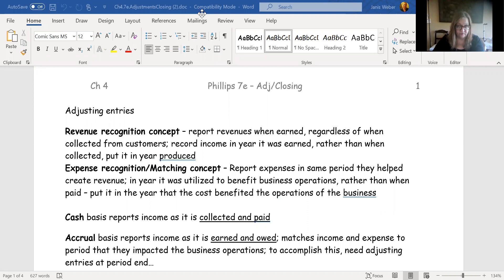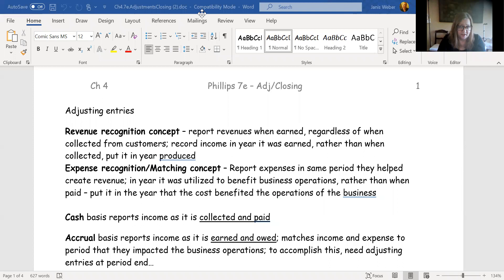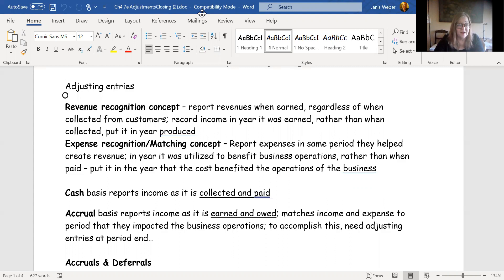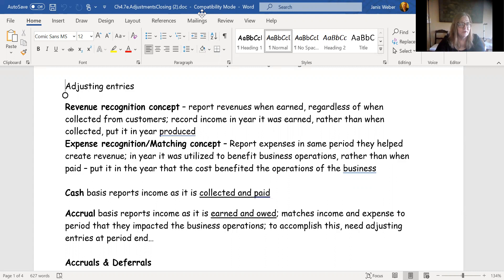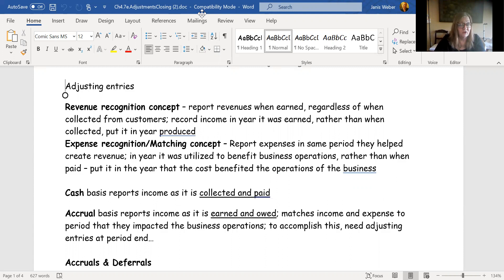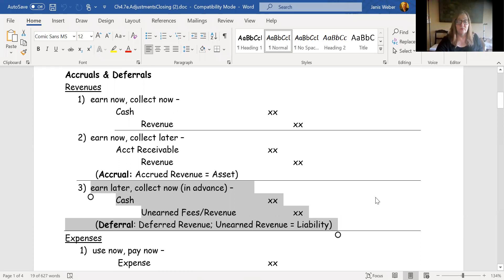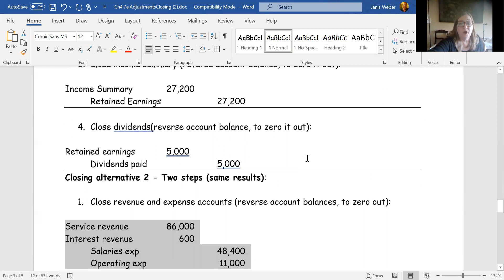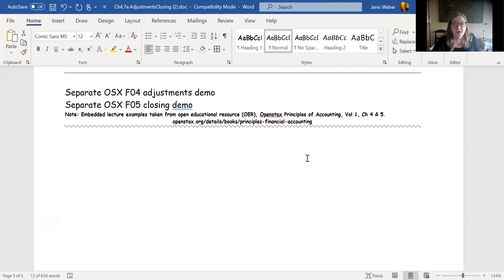4 Financial AdjClos 34min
Intro Financial Accounting Adjusting and Closing Entries.